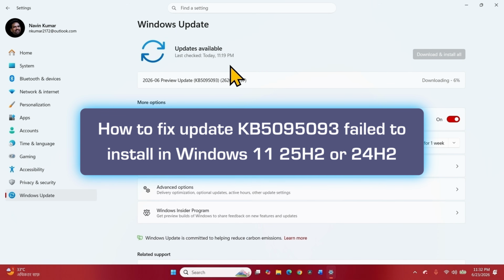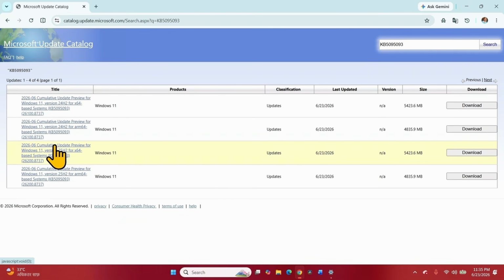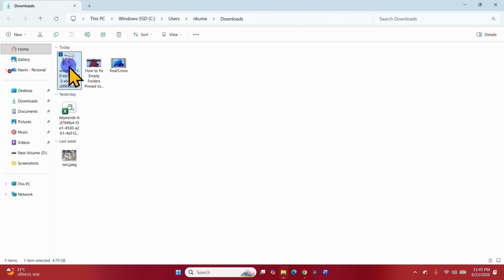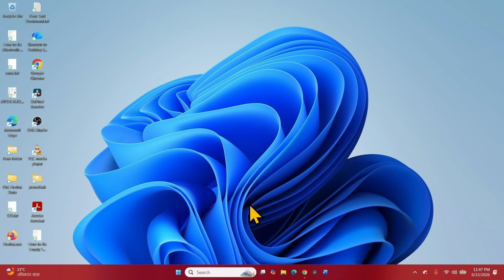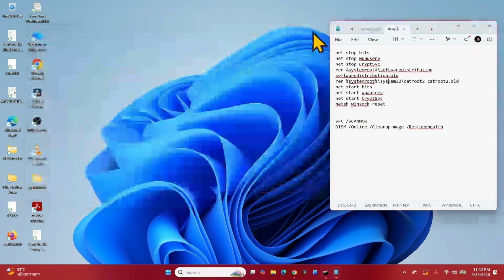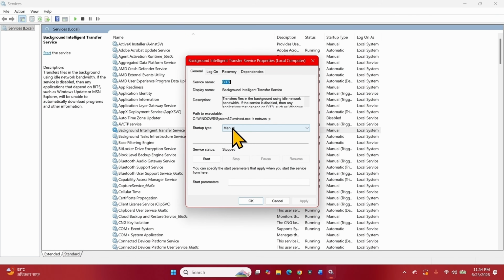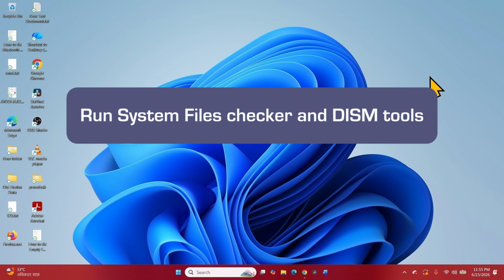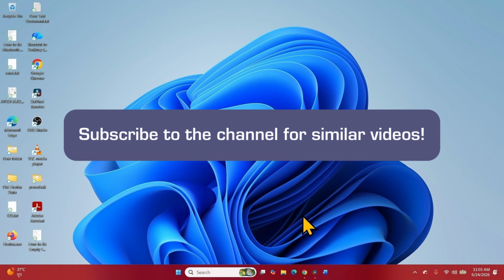How to fix update KB5095093 failed to install in Windows 11 25H2 or 24H2